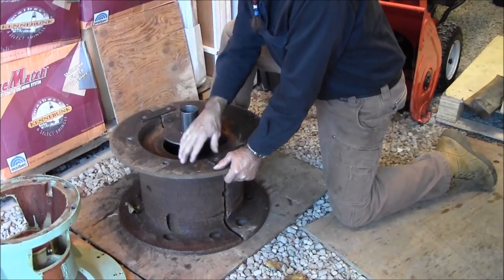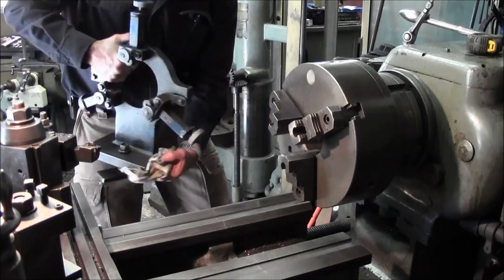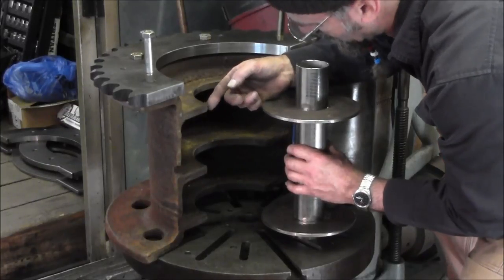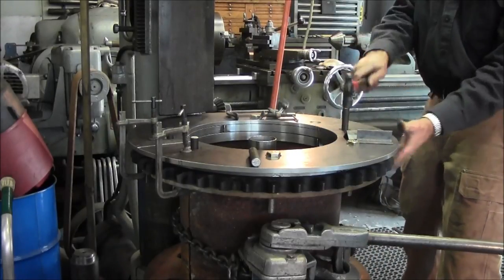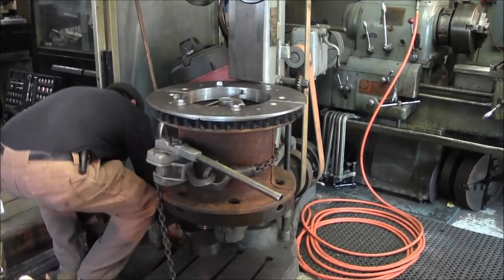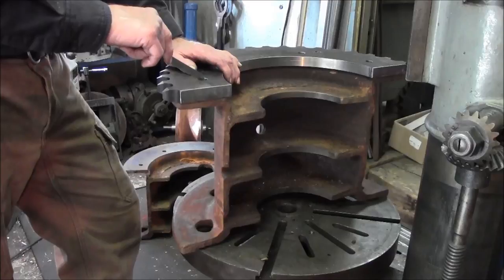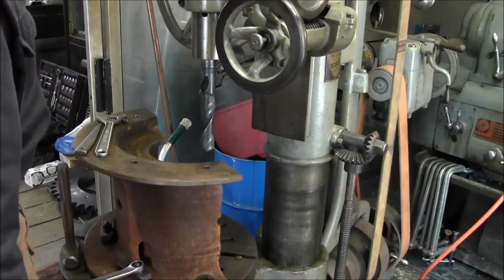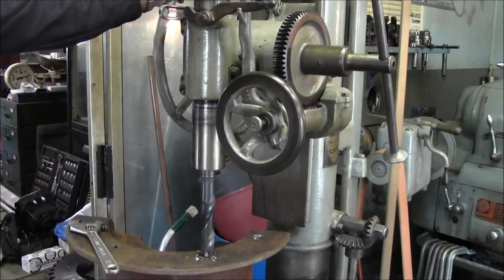American Crane Part Six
American Crane Part six; we are back on a roll, with the sprocket assembly, we start the Mods needed to adjust the fit to the new Masking's. A couple differences that make this set a better choice but not without a little more work needed...